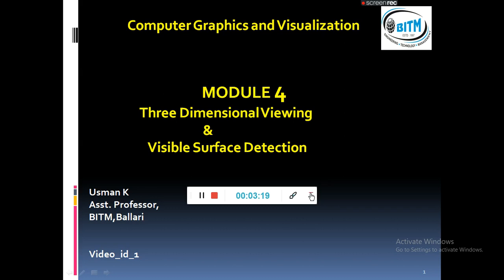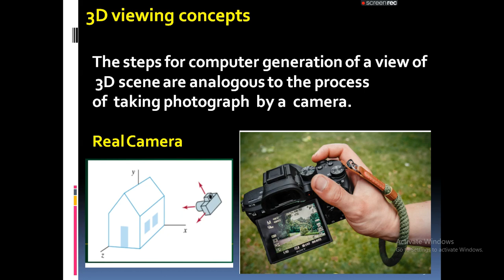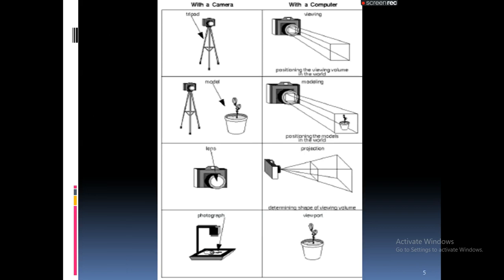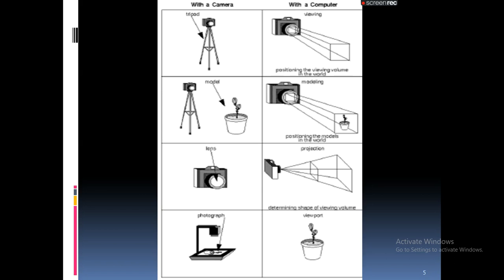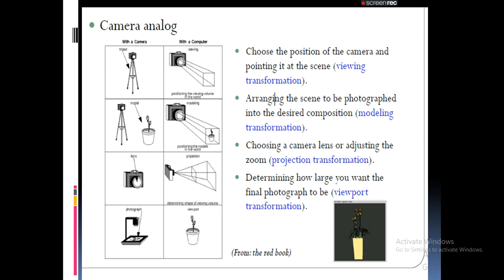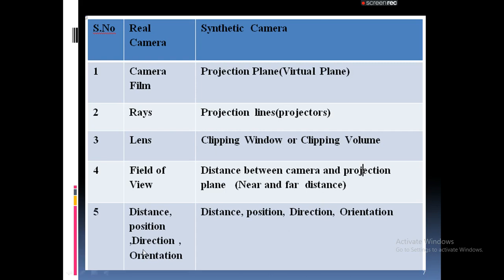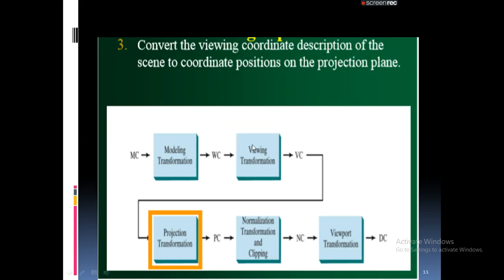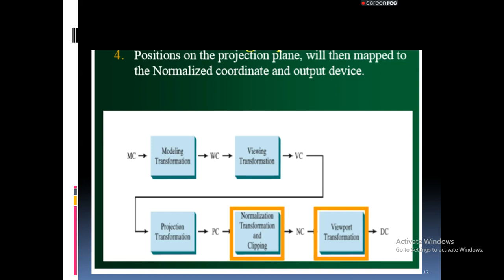Introduction to 3D viewing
Introduction to 3D viewing  in Computer Graphics